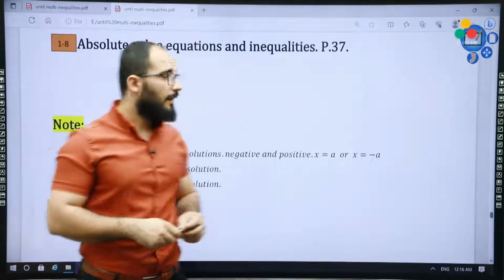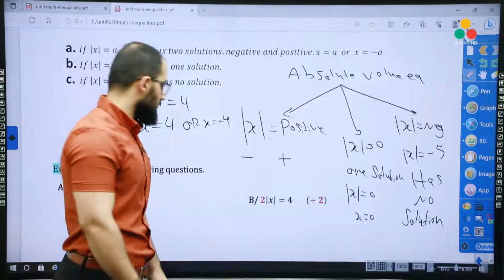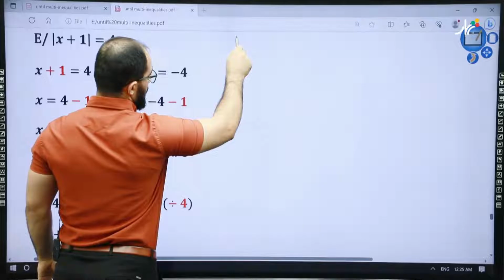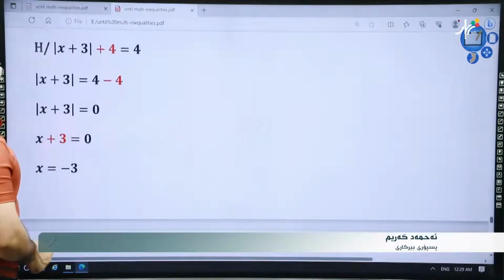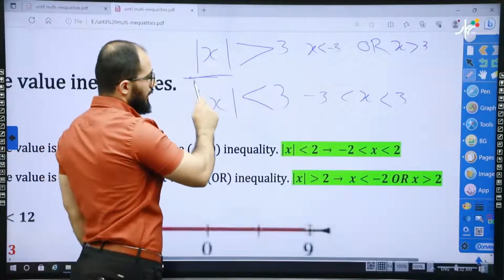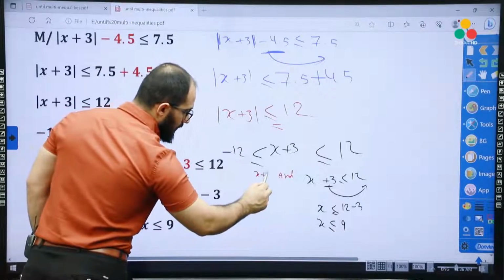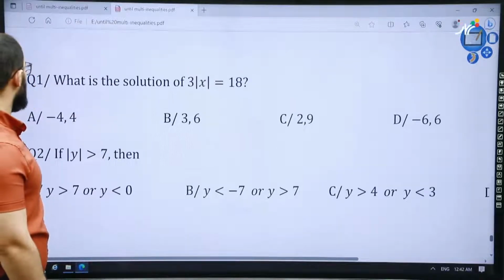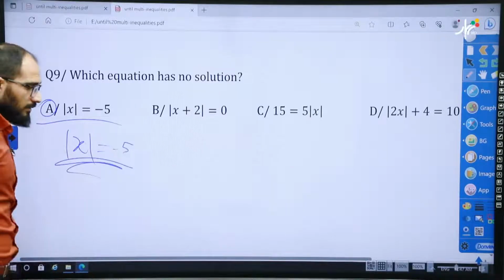بیركاری 9 | م.ئەحمەد | سیستەمی ئینگلیزی | وانەی #8